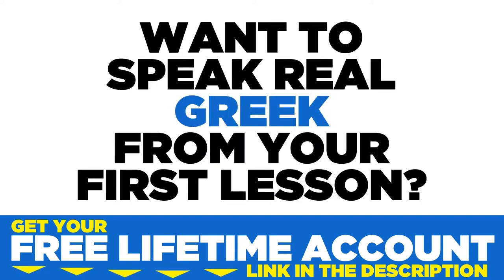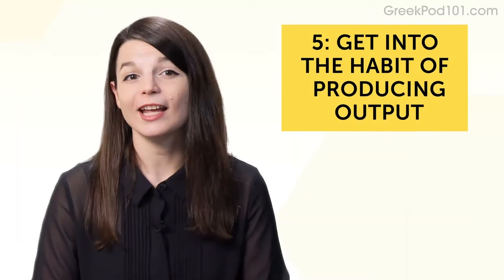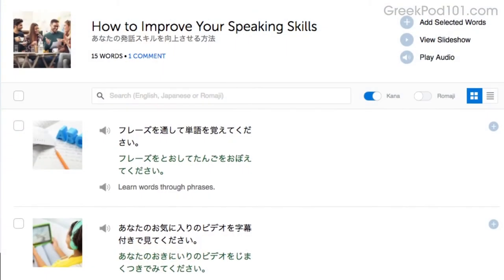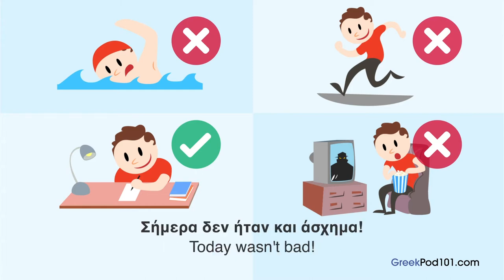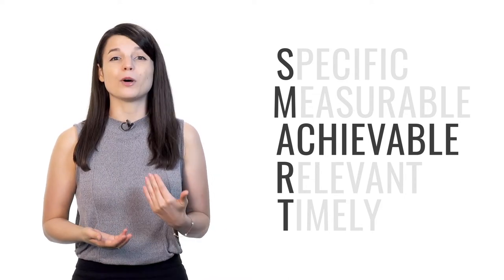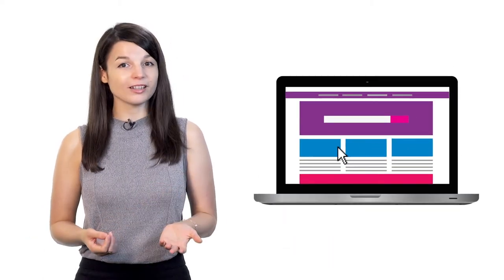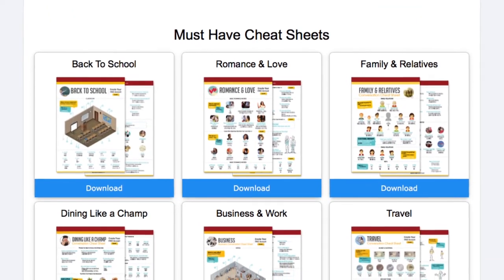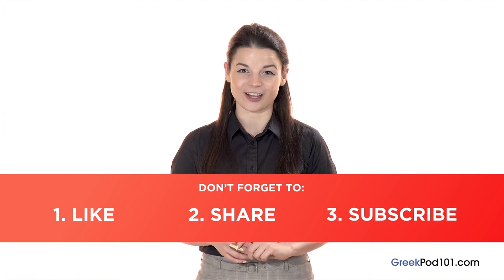Fix Your Greek Grammar in 30 Minutes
Want to fix your Greek grammar fast and efficiently?
Get your PDF lessons to improve your Greek for free!

If you are an absolute beginner Greek learner, this video is made for you. we will give you some tips to fix and improve your Greek grammar! Our host expresses herself in simple English. This video will give you the best advice and strategies to help you progress in your Greek study. This is THE place to start if you want to start learning Greek.